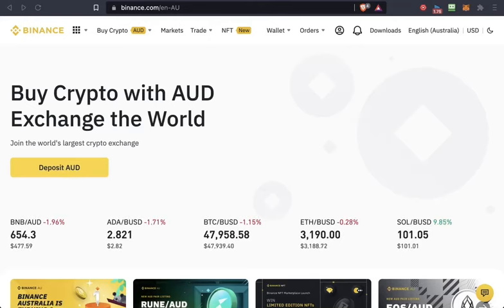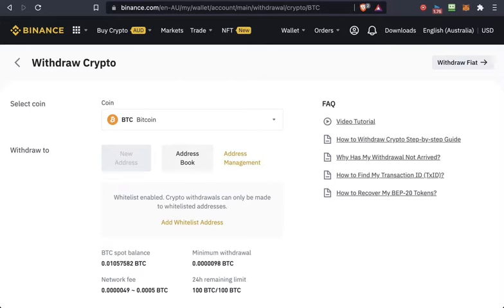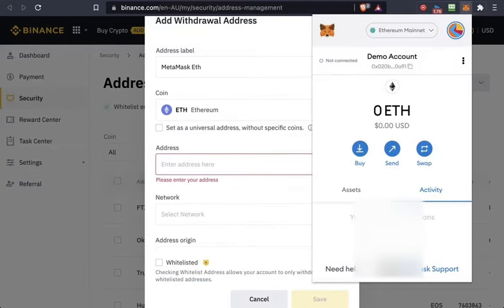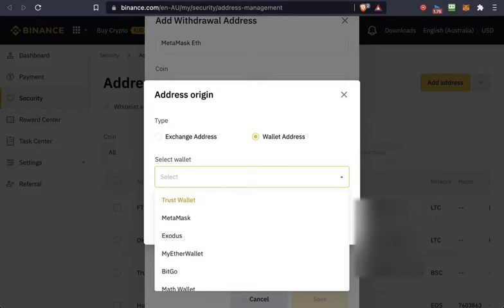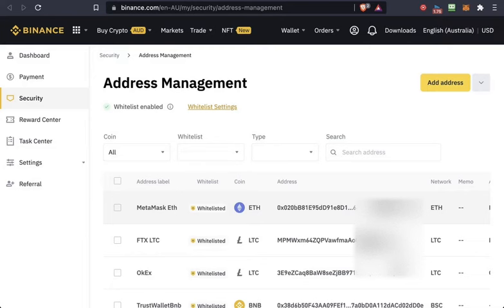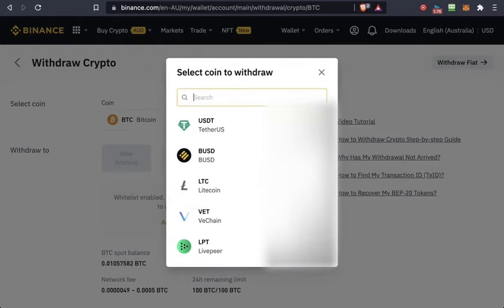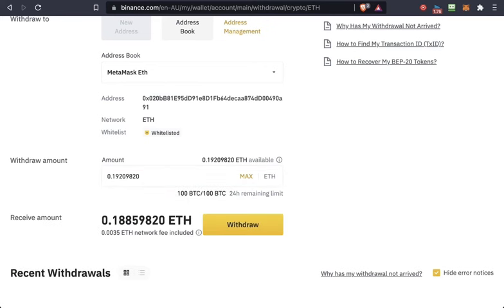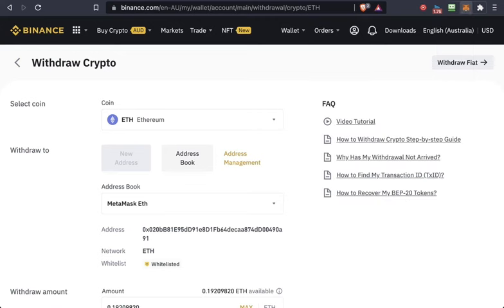How to Transfer Ethereum From Binance to Metamask August 2021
Transferring for the first time Ethereum from Binance to Metamask
Adding address to whitelist before transferring.
At the time of the recording the transfer/withdrawal fee is 0.0035 Ethereum which is about $11.15 USD not $25 as mention in the video.